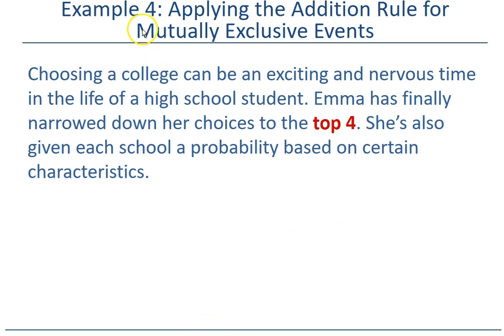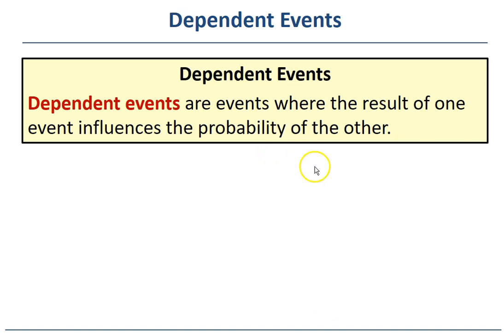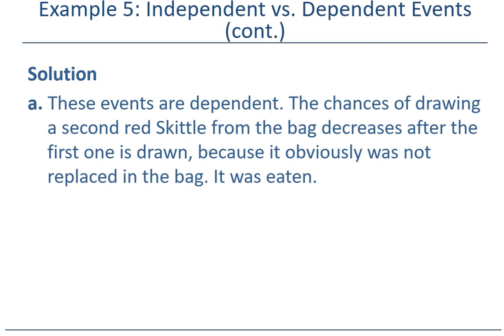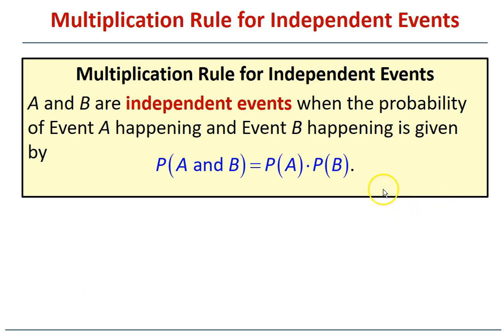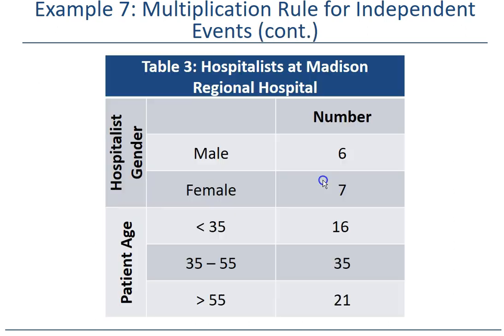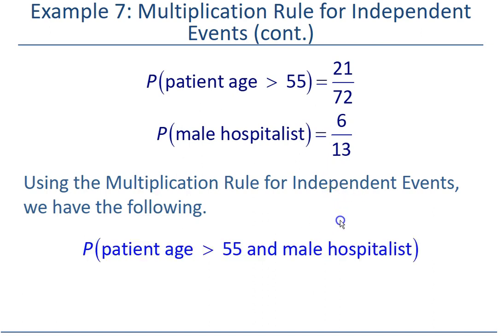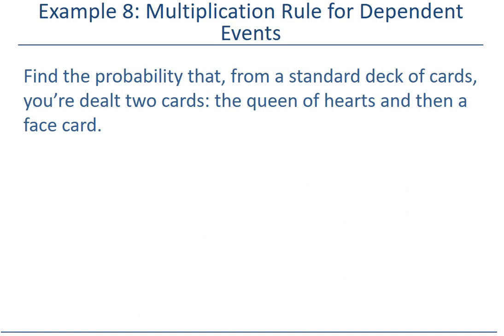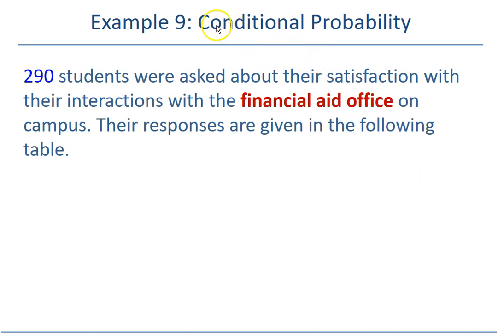HH 7.4 Addition & Multiplication Rule of Probability Part 2 M1108